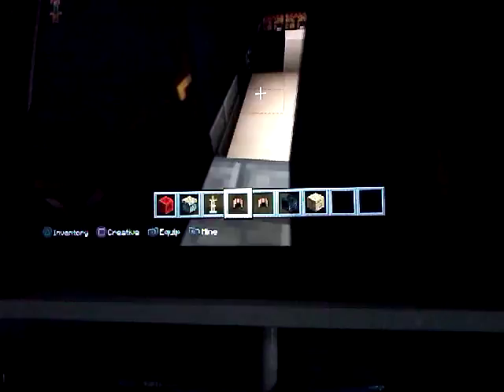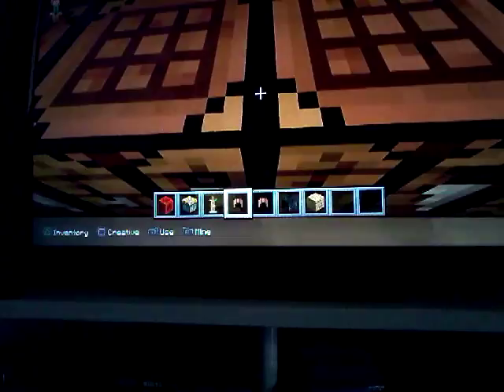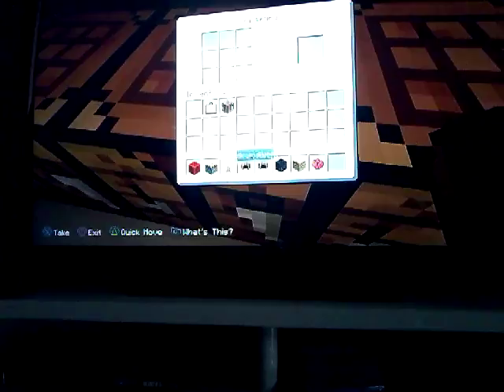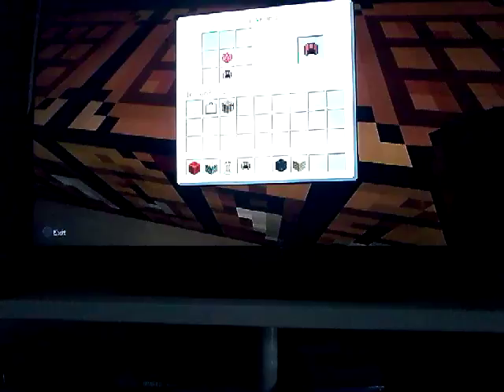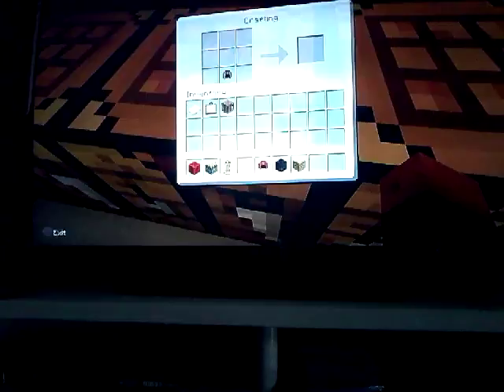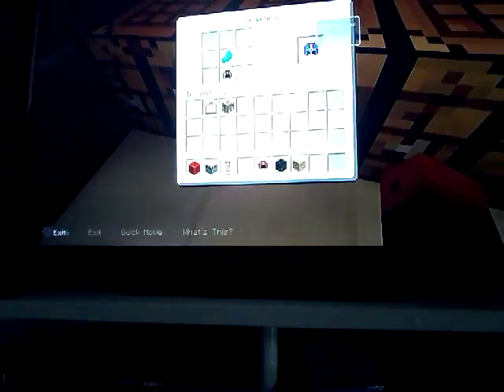How to make a nintendo swictch in mincraft